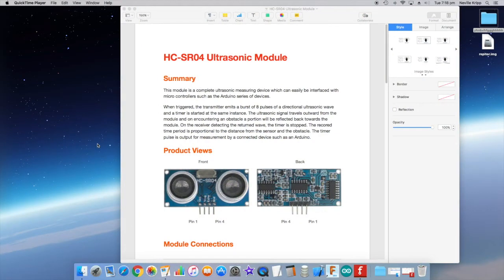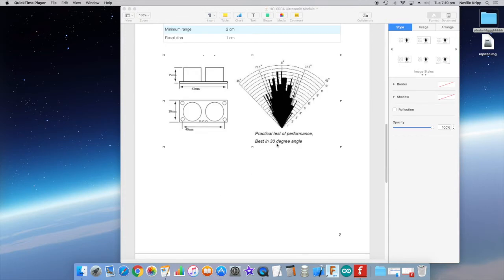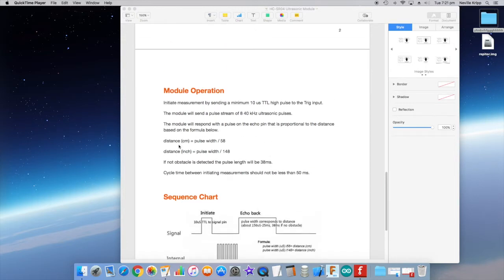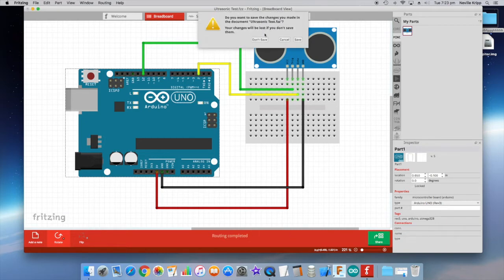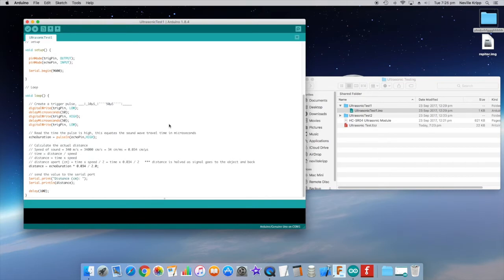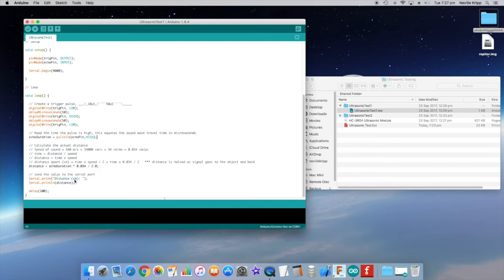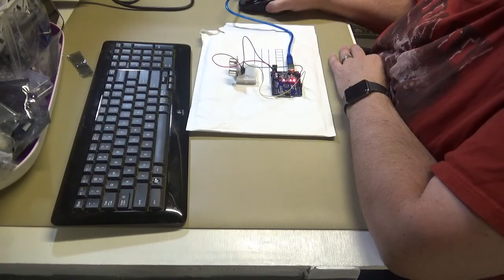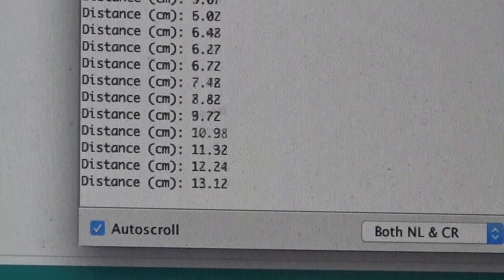#012 HC-SR04 Ultrasonic Module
In this video we take a look at the HC-SR04 Ultrasonic module. I have posted a link to the project on my website where you can download the product information and grab the code.